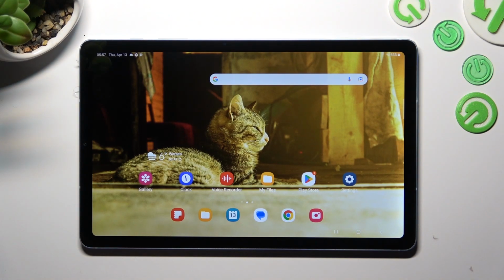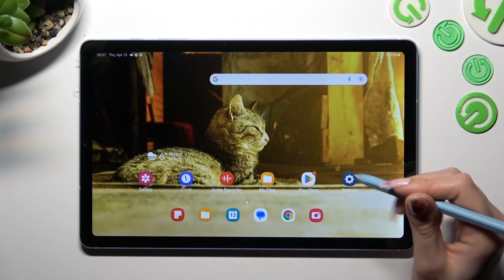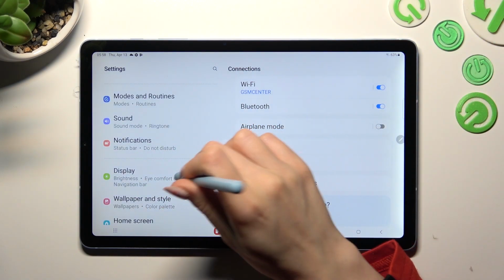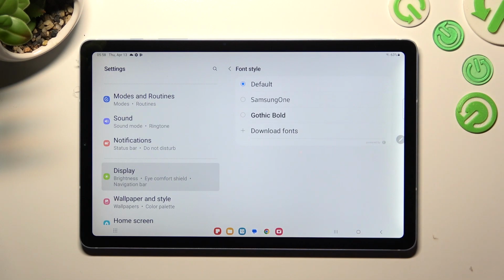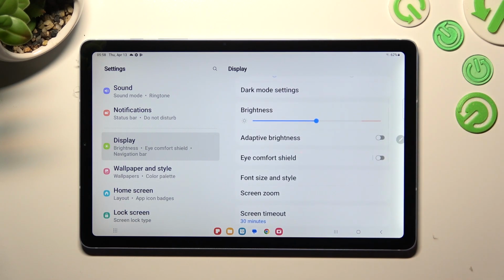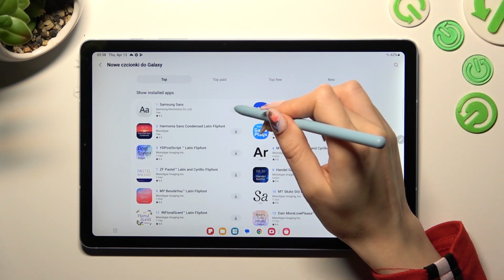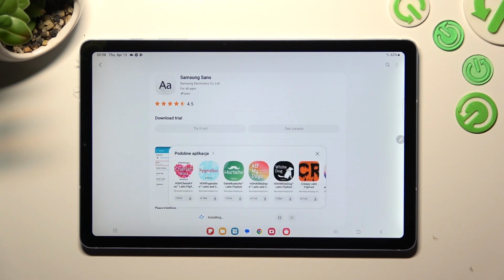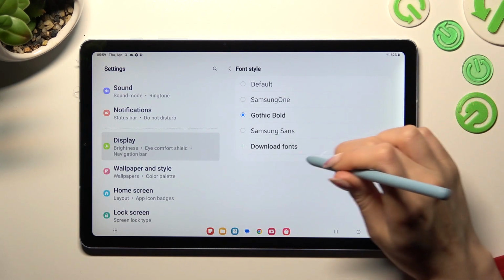How to Change Font Style on Samsung Galaxy Tab s6 Lite 2022?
In this tutorial video, you will learn how to change the font style on your Samsung Galaxy Tab S6 Lite 2022. The step-by-step guide will show you how to access the device's settings and navigate to the font and screen zoom options.

How to Adjust Font Style on Samsung Galaxy Tab s6 Lite 2022? How to Switch Font Style on Samsung Galaxy Tab s6 Lite 2022?